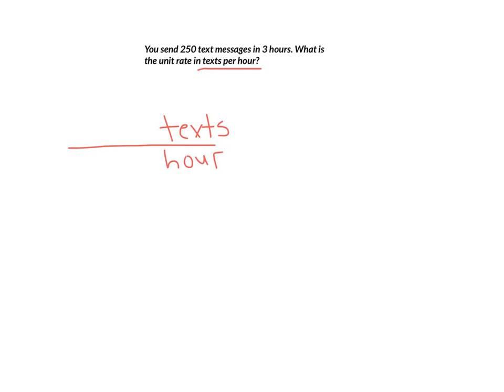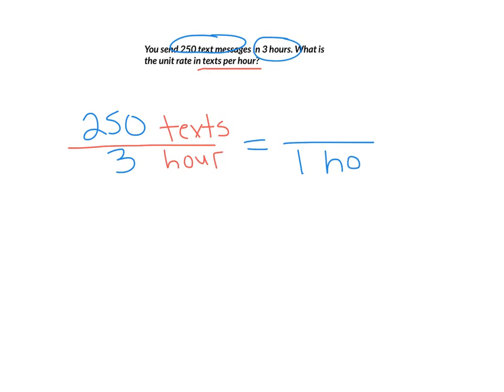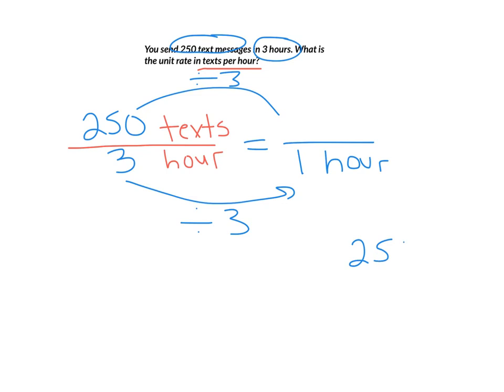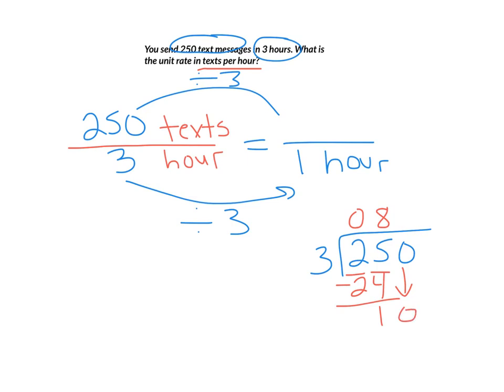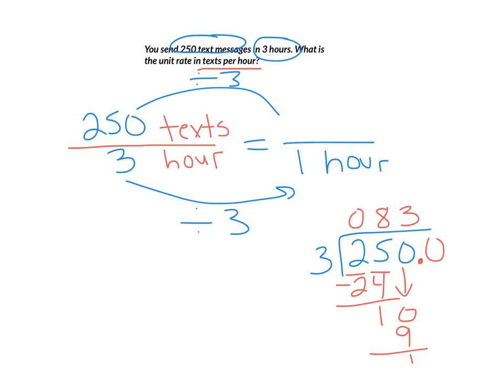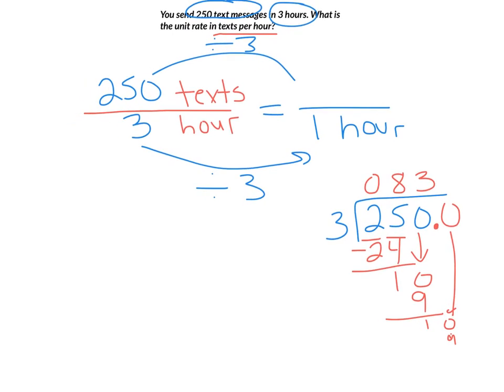Finding unit rate-quiz question 1